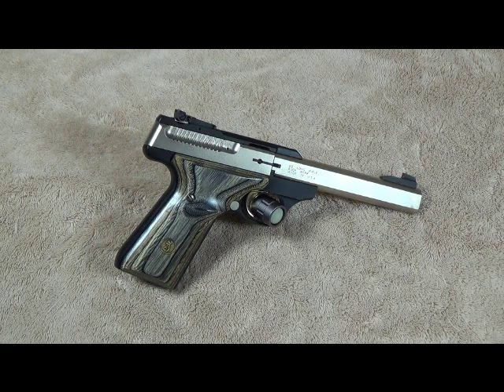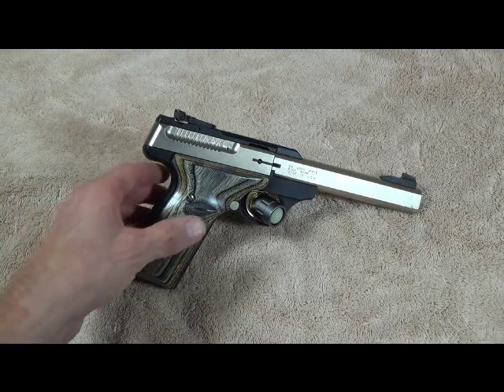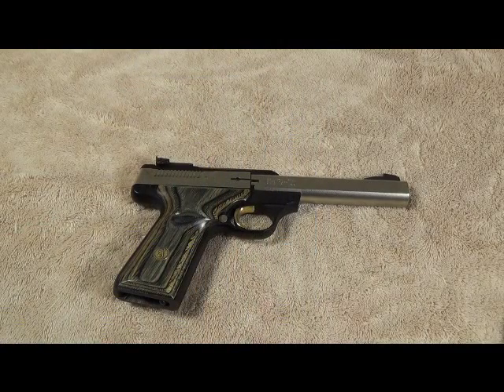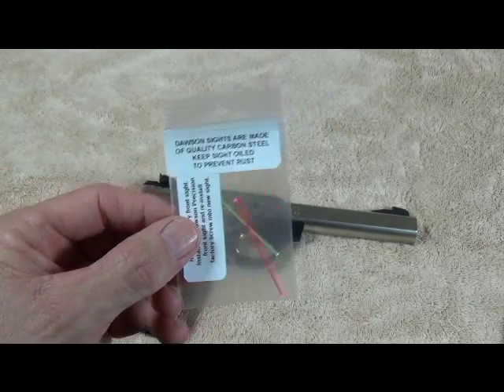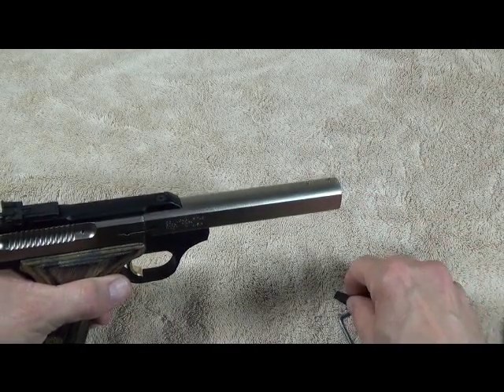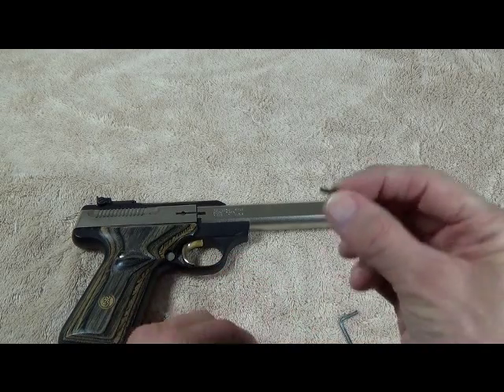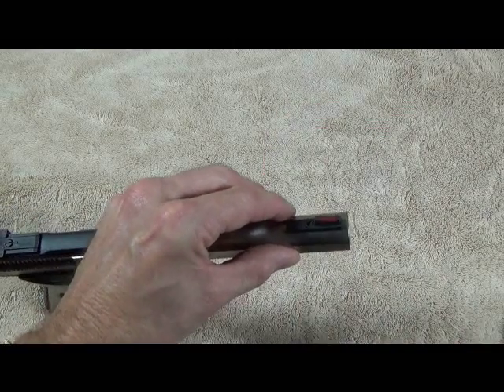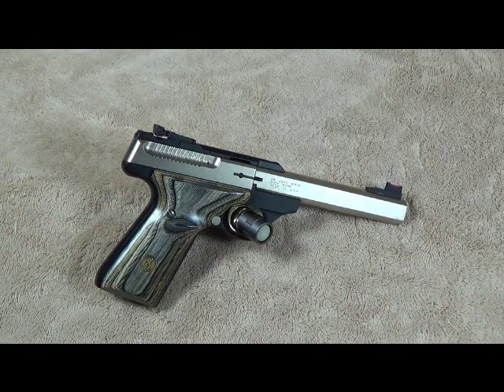Browning Buckmark .22LR Sight Replacement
Changing the factory Browning Buckmark front sight for a Dawson Precision fiber optic front sight